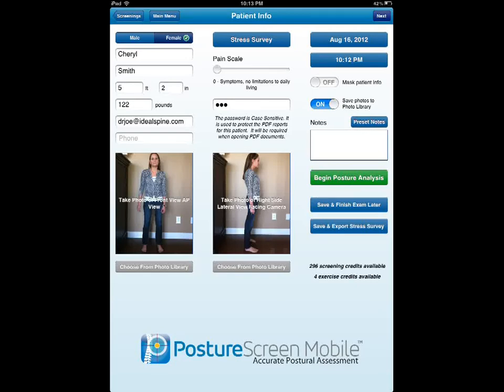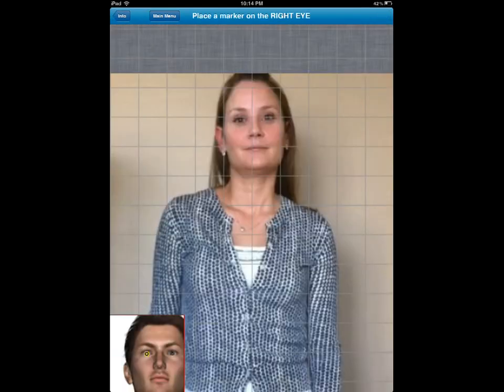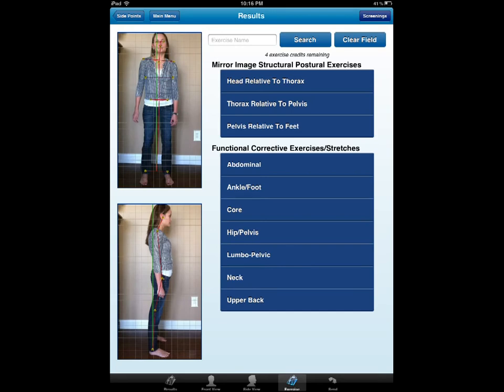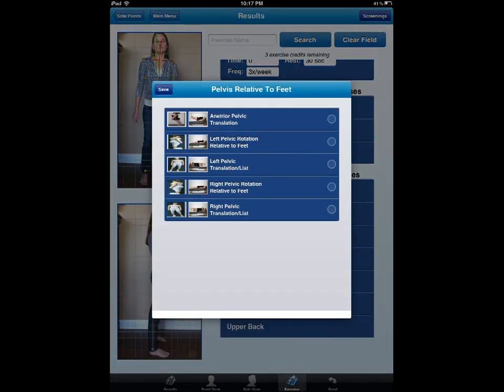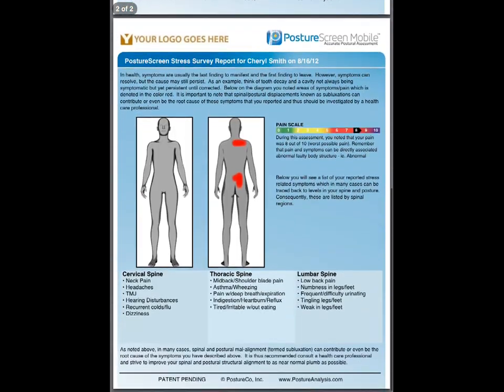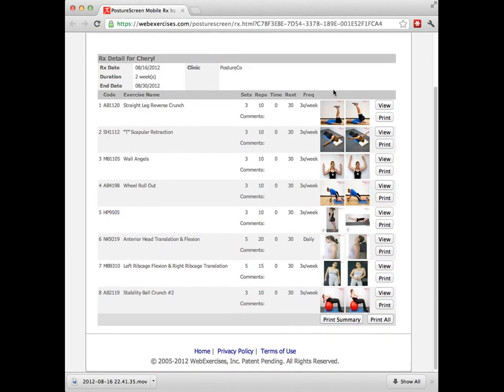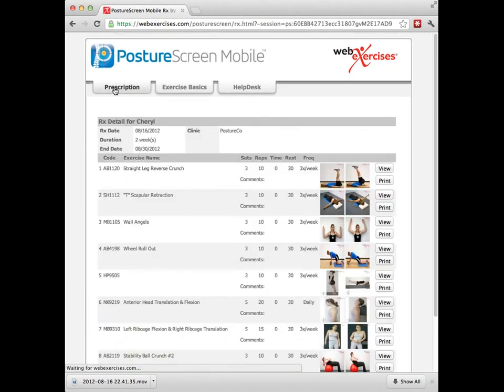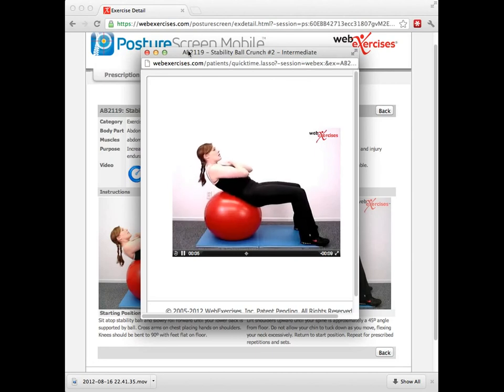PostureScreen Mobile 3.1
Posture Analysis Screening and Evaluation Software

ANYWHERE, ANYTIME - and ALWAYS in the palm of your hand!
*PATENT PENDING INTERNATIONALLY*

This application is geared for Chiropractors, Physical and Massage Therapists, and Fitness Professionals who wish to objectively and quickly analyze the posture of existing or prospective patients at a spinal screening or any patient/client encounter. Then you can quickly render findings to prospective patients with this posture analysis software and capture patient demographics, and email the prospective patient their findings using secure encrypted PDF. You then can generate comparative postural evaluations as well as posture comparison "Trend Analysis" with the upgrade module.

•Initial Postural Assessment Reports in Seconds!
•Postural Comparative and Posture Trend Analysis (Module Upgrade)
•HIPAA Compliant - App Level Password protected option with encryption as well as Email Encrypted Password Protected PDF Report options!
•Output to Display via HDMI or WIRELESS though AirPlay!
•Stress Survey with Pain Diagram (Module Upgrade)
•Patient Education Animations (Upgrades)
•Patient Demographic Export Excel File for Easy Recall (Module Upgrade)
•Social Network Integration: Twitter, Facebook!
•Drop Box Integration for Easy Syncing!
•Export Postures Images for use with an EMR with Ease!
•Total PDF and Email Template Report Customization (Upgrade Module)
•Customize with your own Logo!
•Wireless AirPrint Ready!
•Easy Backup